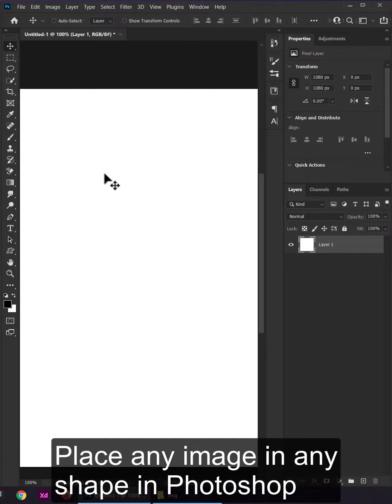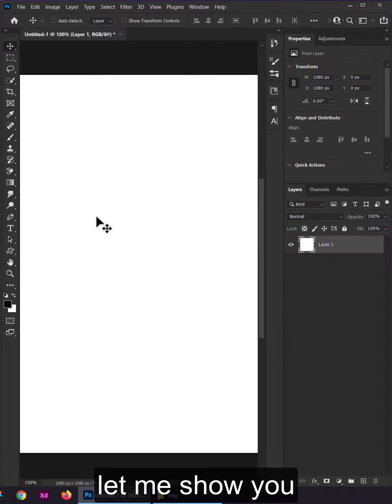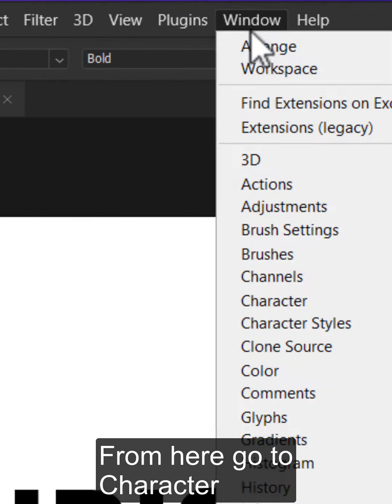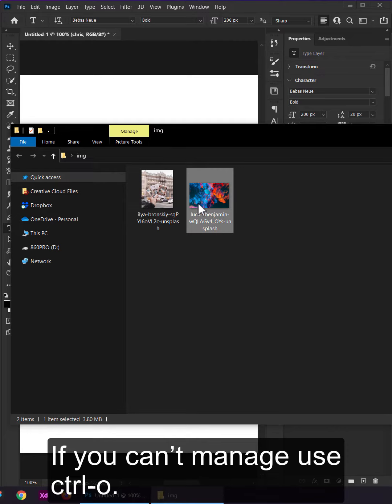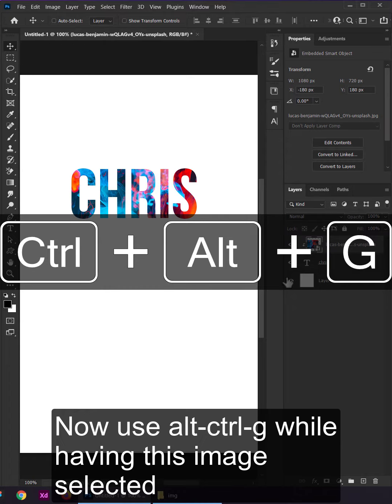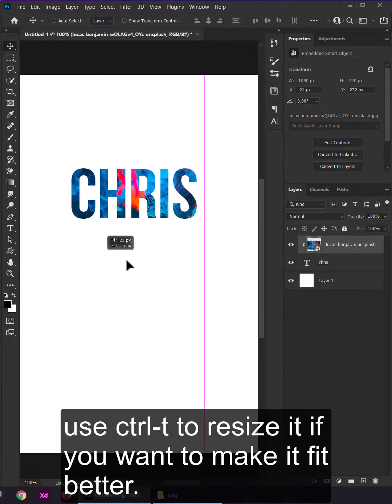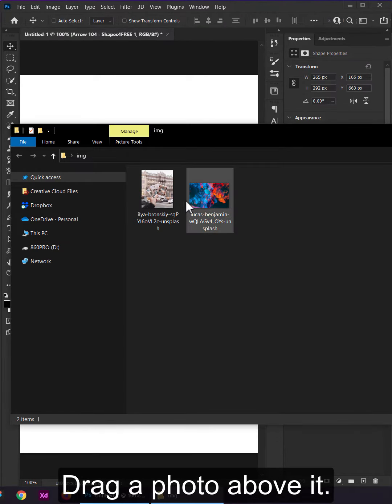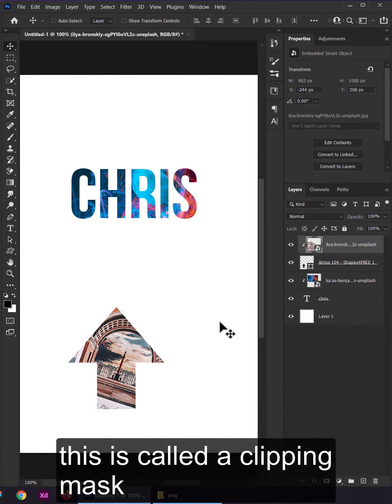Place any image in any shape in Photoshop